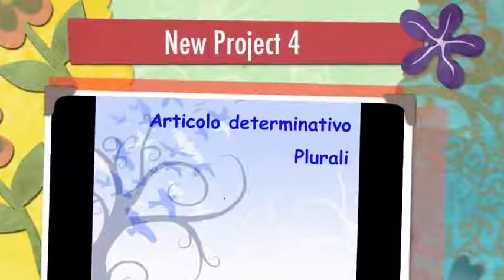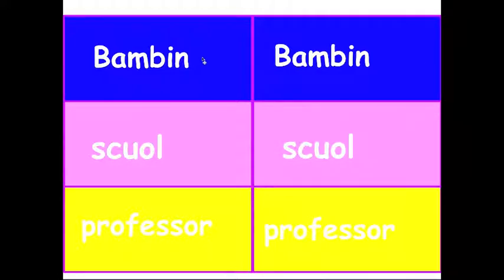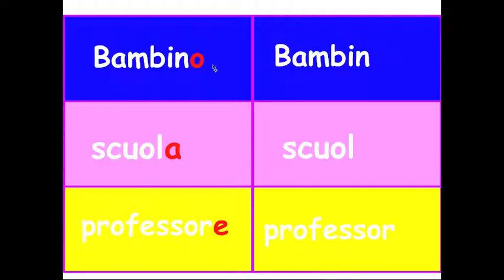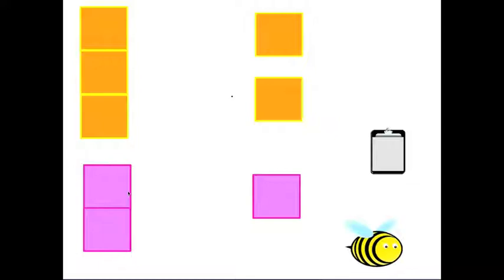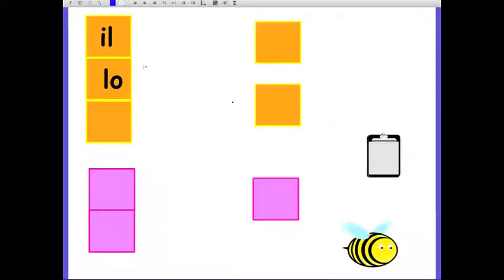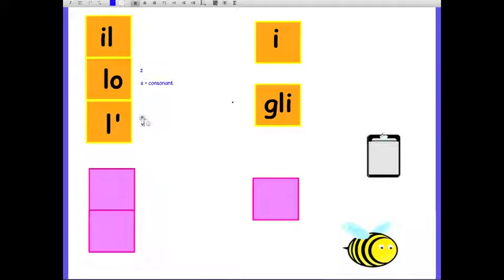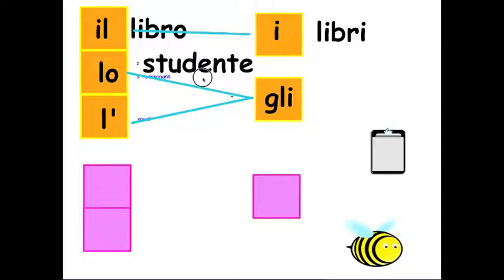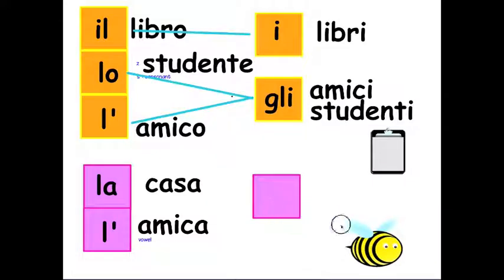ARTICOLI DETERMINATIVI E PLURALI